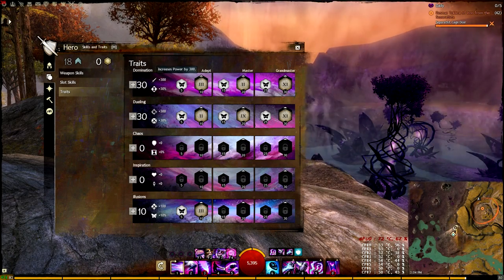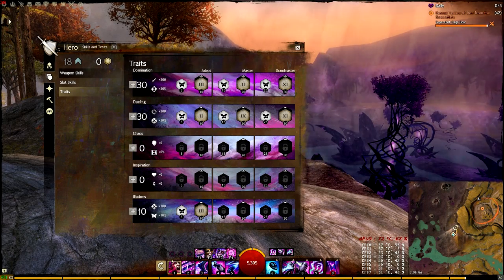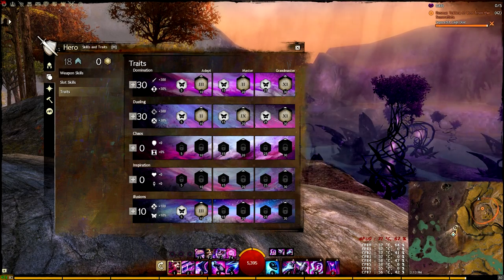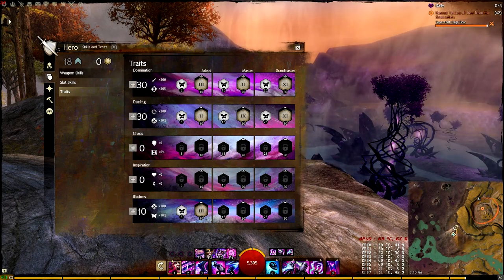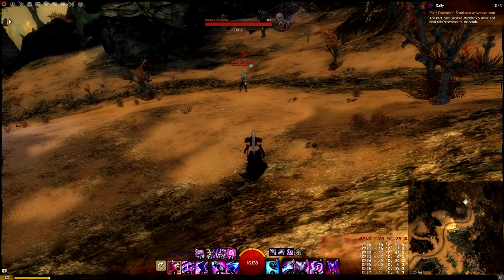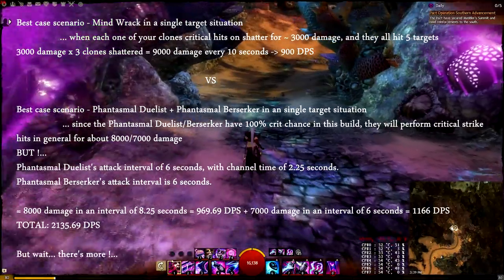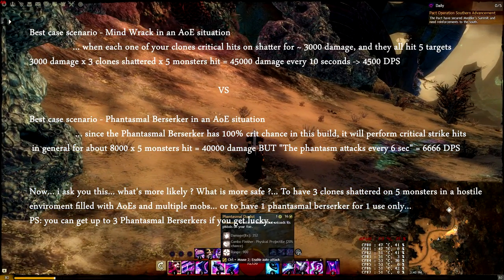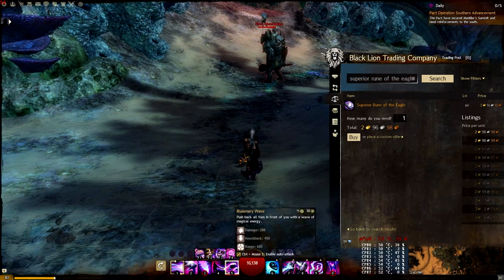Guild Wars 2 - Defining the glass cannon mesmer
I have been asked many times for other class build guides, so i thought i would branch out starting with mesmer. Only when the build was about 90% complete did i check the mesmer forums to see if there is anything similar... and to my surprise, there are so many good mesmer builds around, i wonder why i rarely find a good mesmer in PvE...

This video includes building up the glass cannon -- weapons, stats, items, skills, utilities, traits and last but not least... how do you use the glass cannon after all is well and done...

In this video i have also went over, in great detail the difference between shattering and not shattering in a glass cannon build, with a visible demonstration and math calculations...

FINAL STATS:

~ 3360 Attack
81% Critical strike chance
113% Critical strike damage (with critical damage food)
~ 1839 Armor
~ 16,169 Health
+ up to 25% more damage vs targets
+ phantasms that have 100% chance to critical hit
+ all of the above from the safe distance of 1200 range
+ the fact you are more or less the best interrupter in the game, in this build